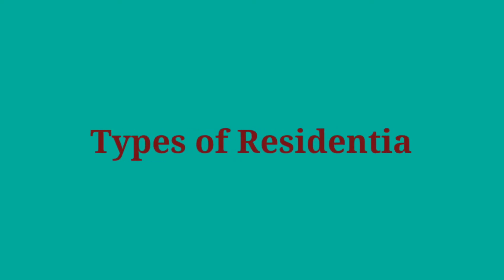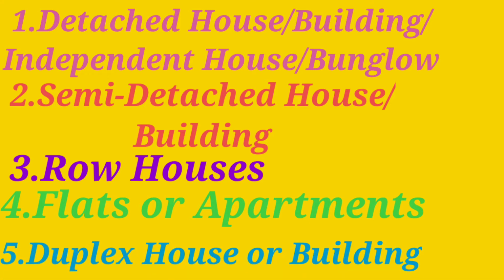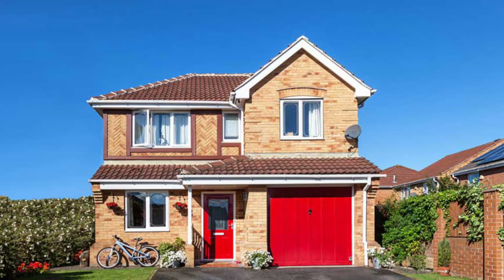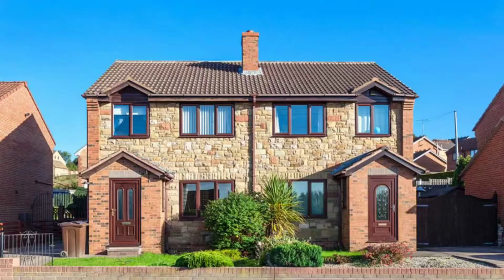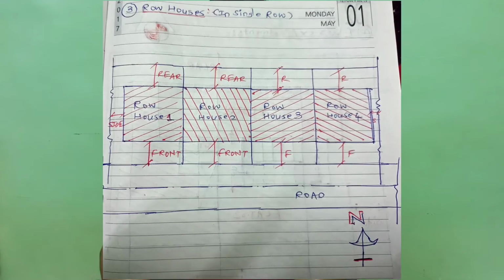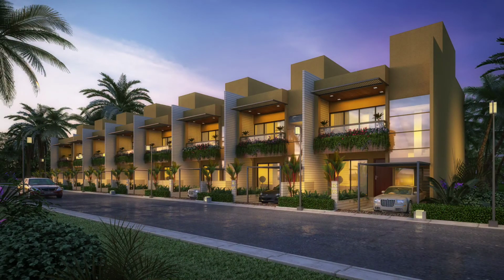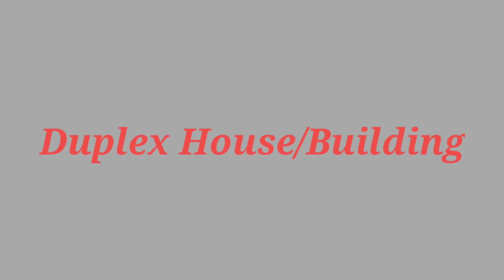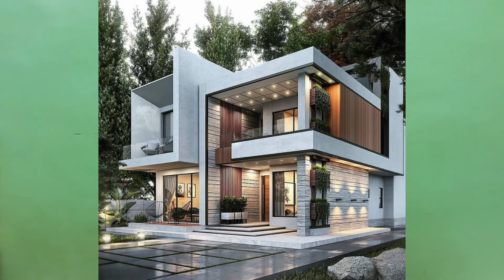Different Types of Residential Building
Hi friends 🙏☺️

In this video I discussed about Different Types of Residential Buildings and their importance.

Please do watch my all videos share to friends and family.